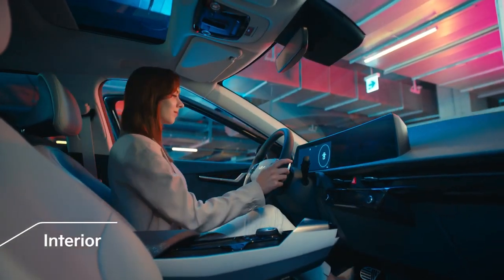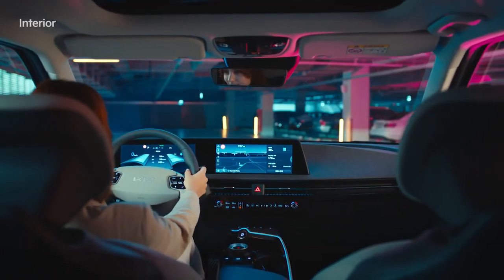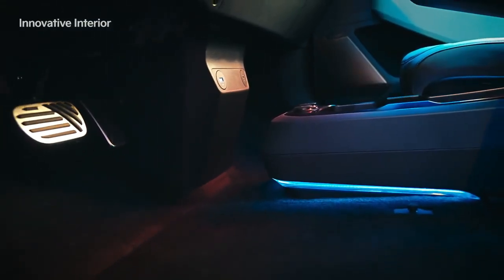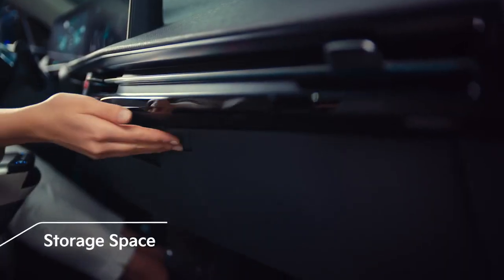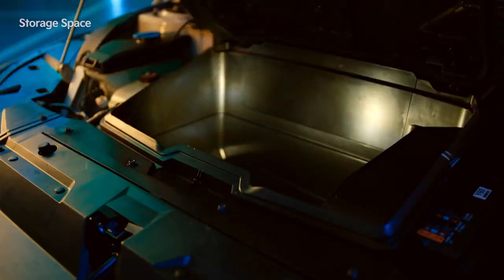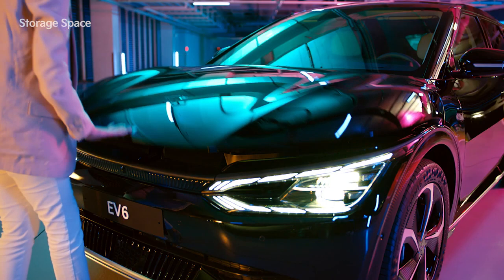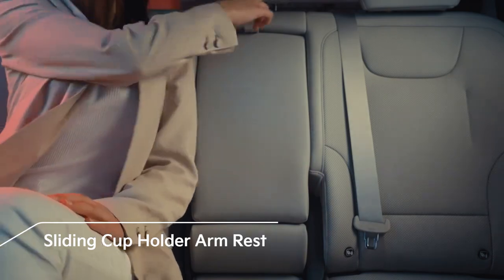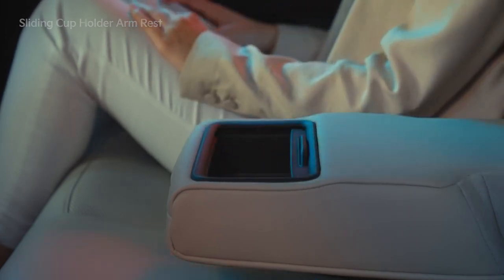Interior walkaround｜Kia EV6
The Kia EV6's interior design acts as an innovative, new space that reflects Kia's new philosophy.

Its spacious interior and high-tech features create an intuitive user experience. Bringing you comfort and convenience in one place.